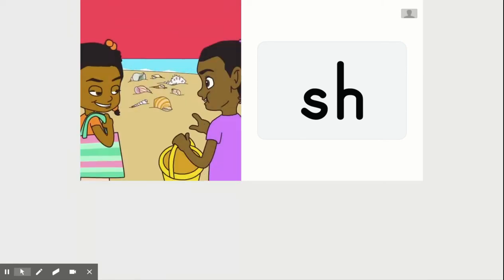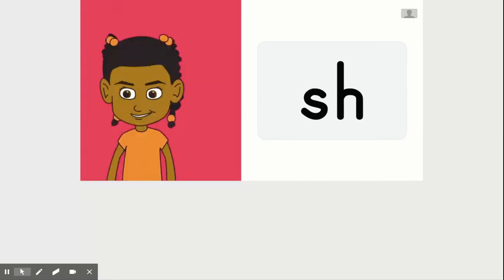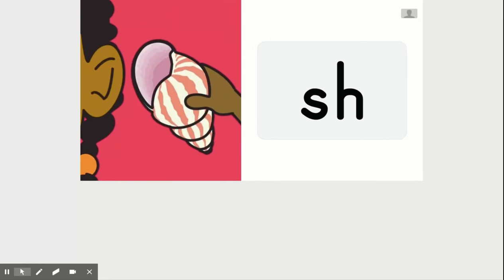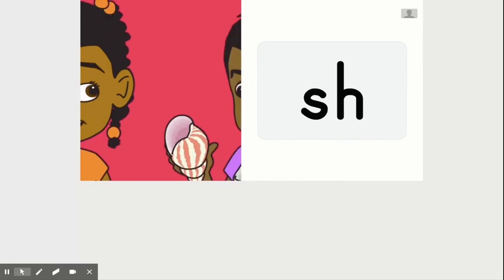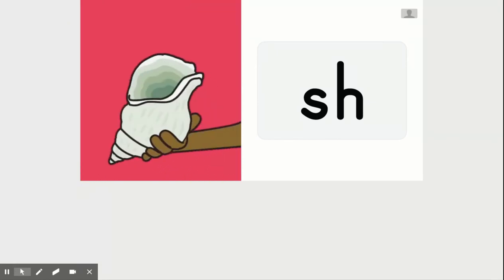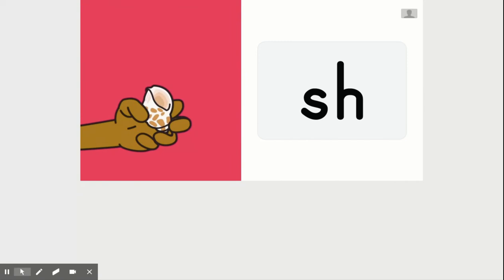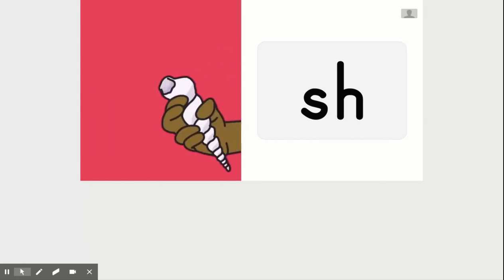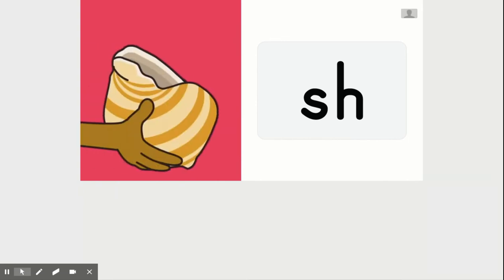Open Court Sound SH